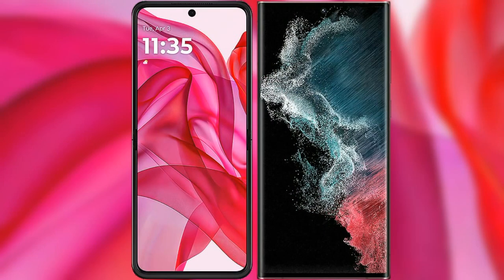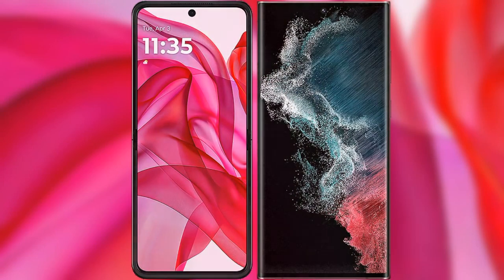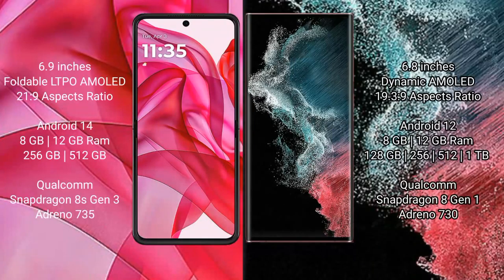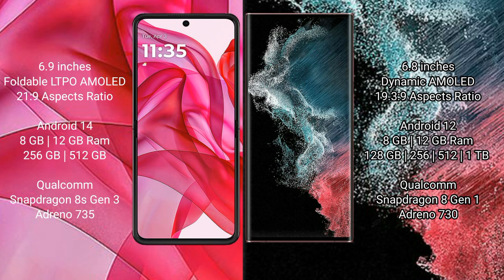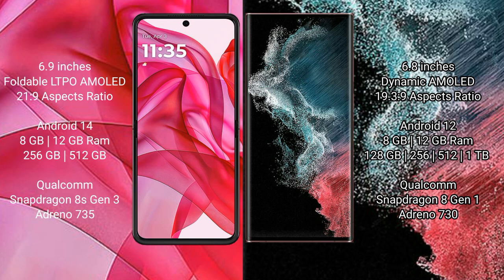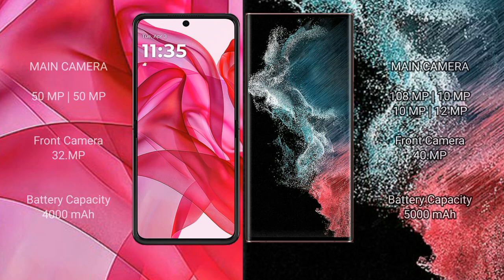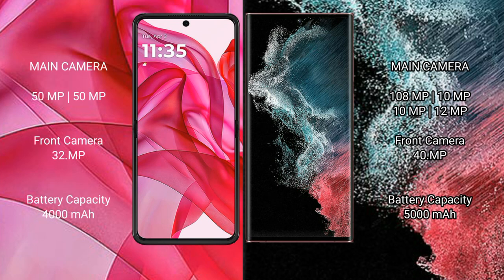Motorola Razr 50 Ultra vs Samsung Galaxy S22 Ultra Review